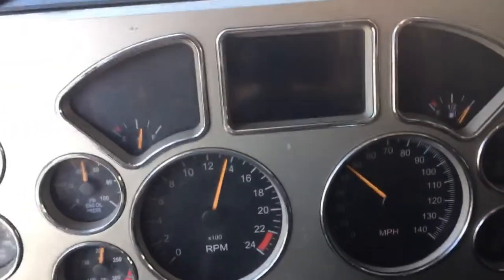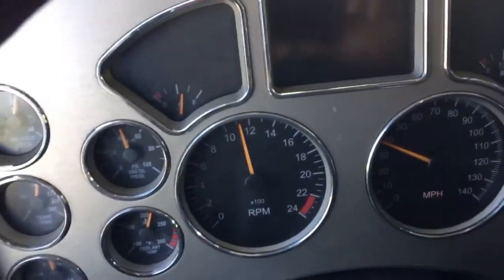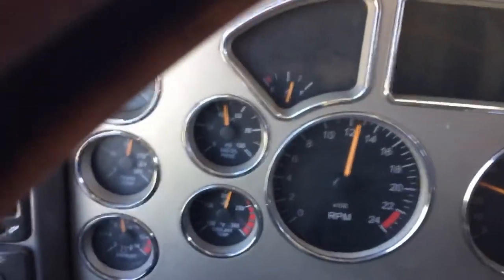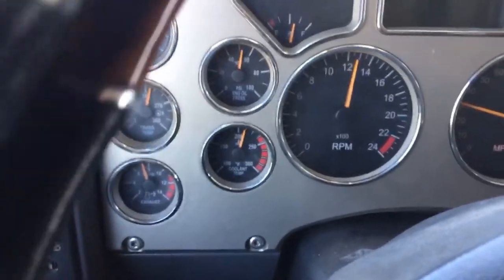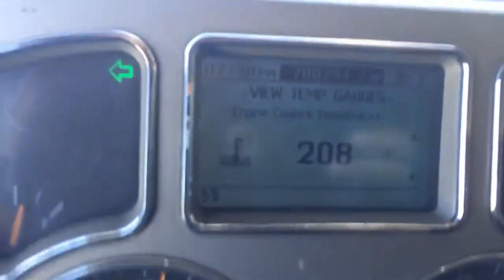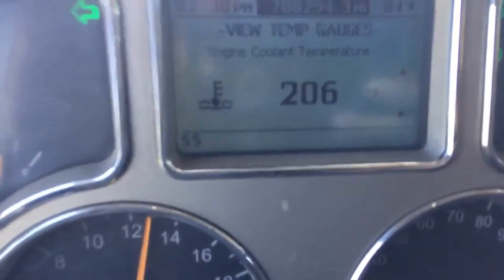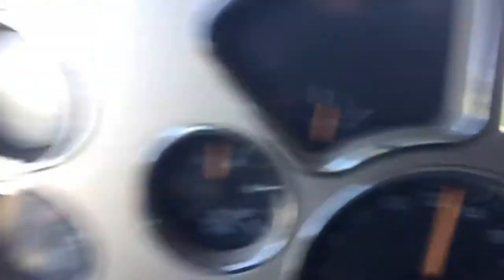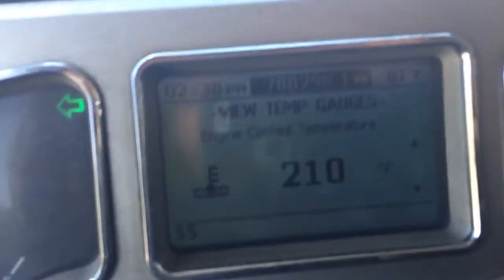Proper Way To Climb A Steep Incline Big Rig Truck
Proper was to climb a hill in a semi truck to control over heating and temperature in a newer truck with emissions.